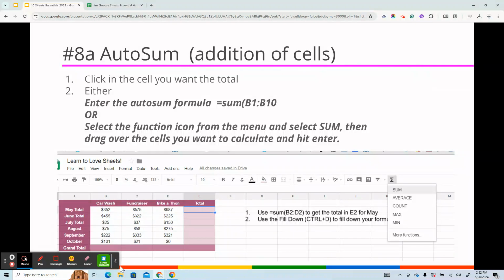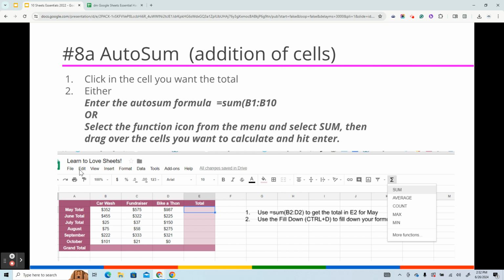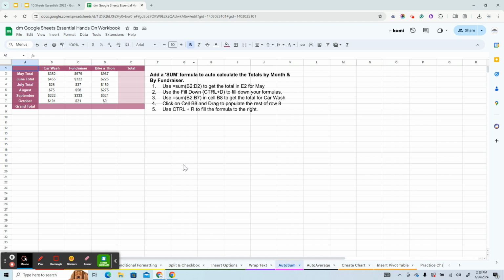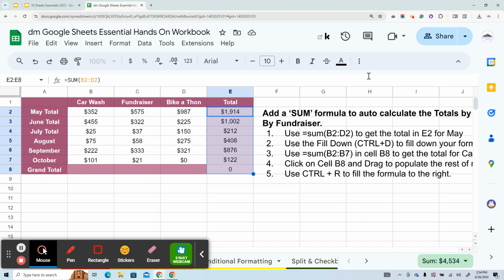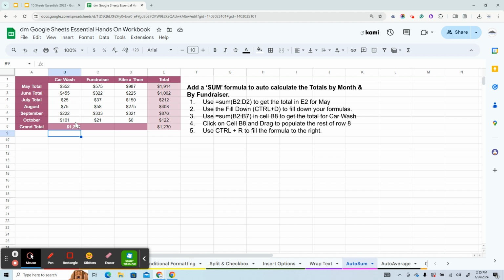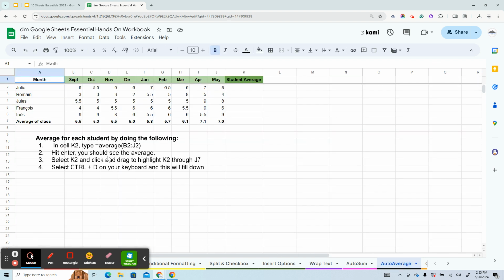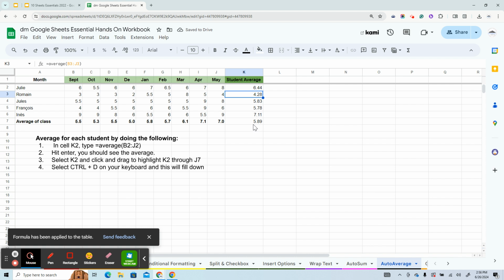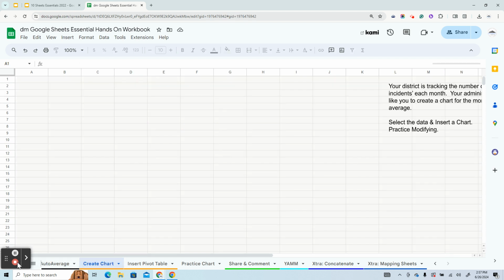#8 Autosum Autoaverage Google Sheets 10 Essential Tips